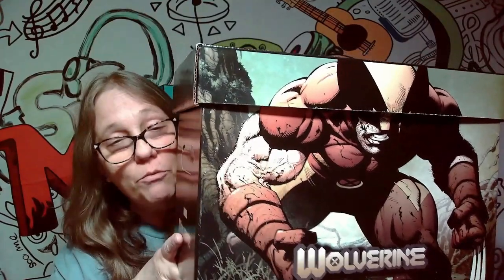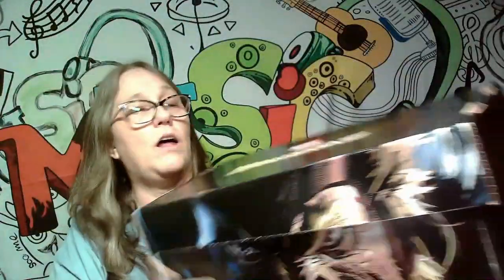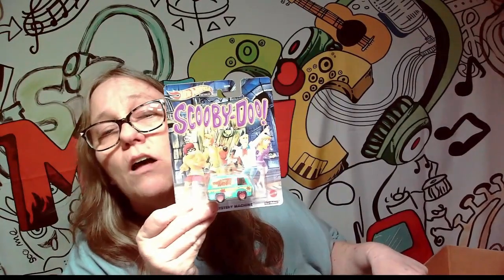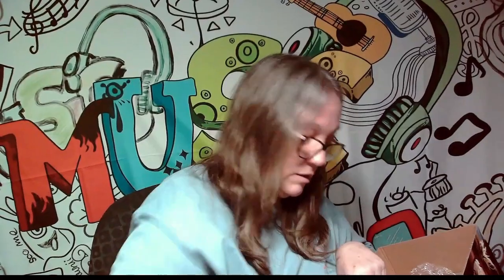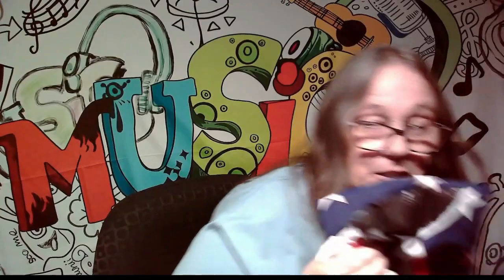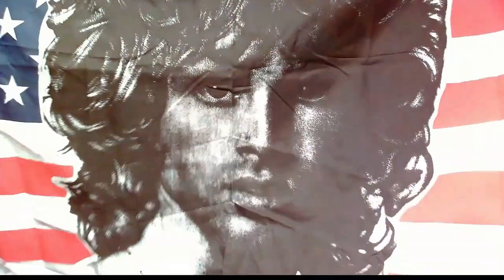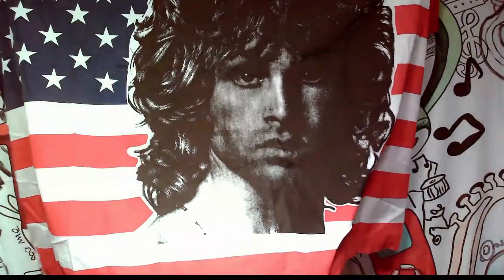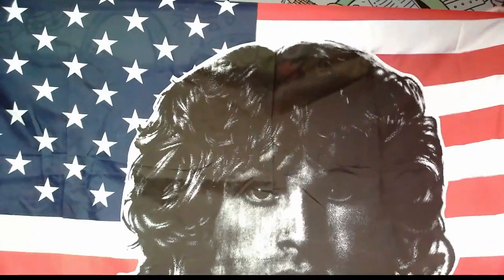Mystery Box win From @ChasesKingdom and some Awesome AOKs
I won the top pull in @Cheseskingdom Will the Wise and Diamond Harley Quinn
He included some amazing AOKs with Wolverine, Wonder Woman, and The Doors Jim Morrison come check out what the items are

remember series videos have giveaways make sure you watch and leave a valid comment on the video to be entered.

IG CHANNELS
@MAMA_J_1970 basic IG

~ MONTHLY CARD WITH SWAG AND AN ENTRY IN END OF MONTH GIVEAWAY